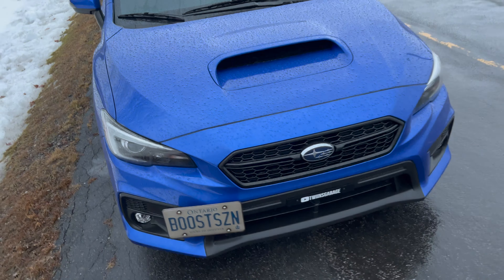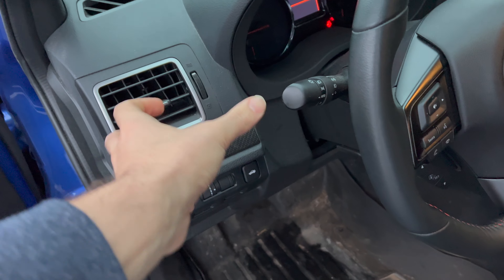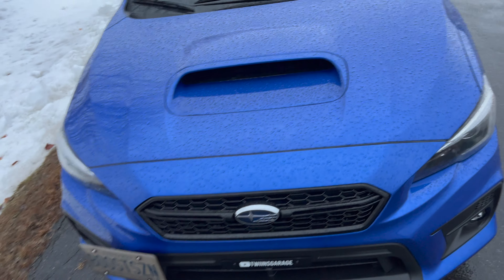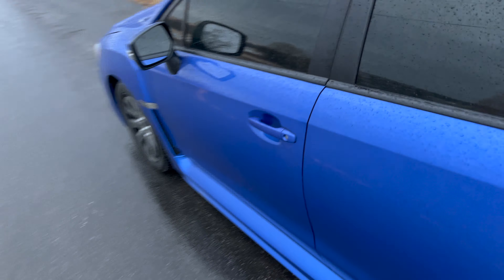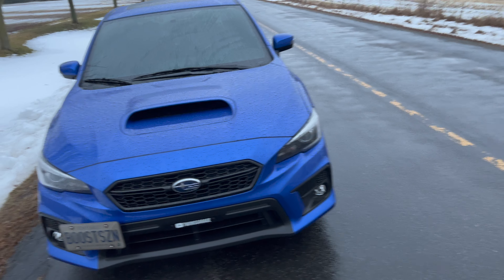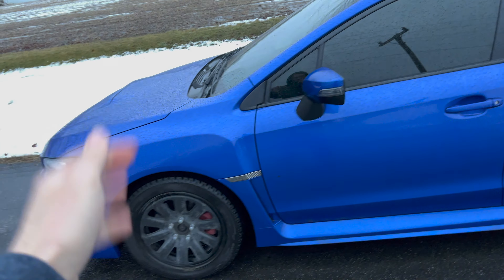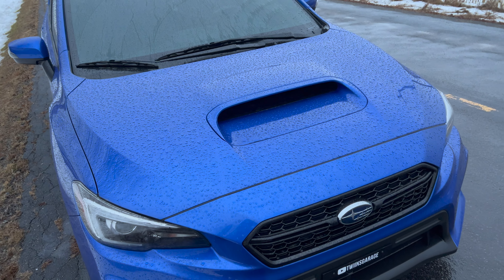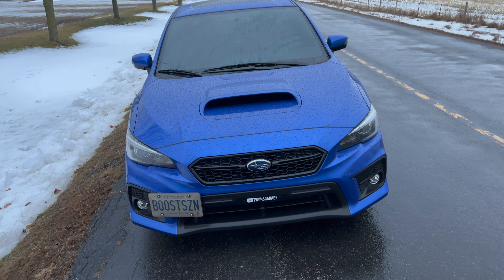WHAT TO LOOK FOR WHEN BUYING A USED SUBARU WRX/STI!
These are some of the things we would look for when buying a used WRX/STI! Let us know if this video was helpful!

Good Times - SENSHO